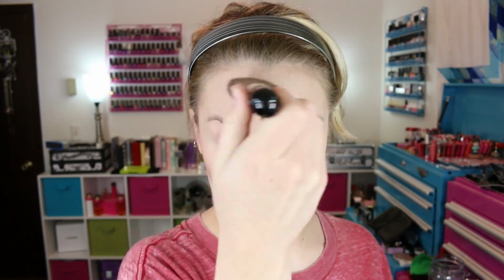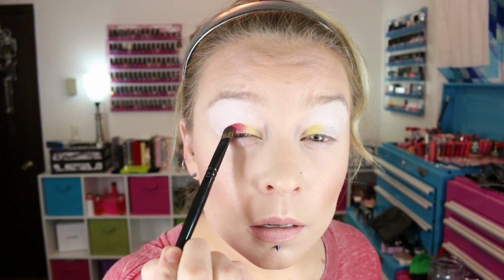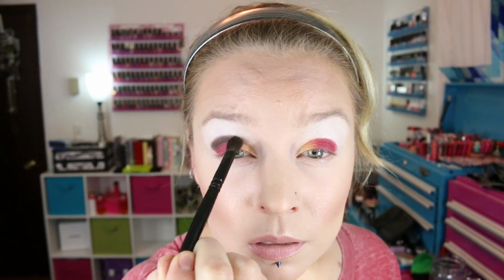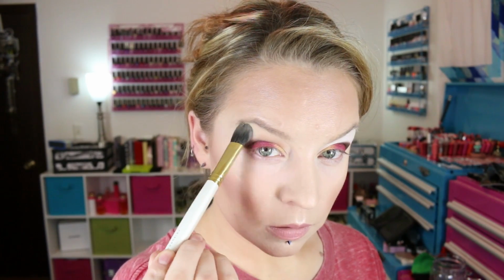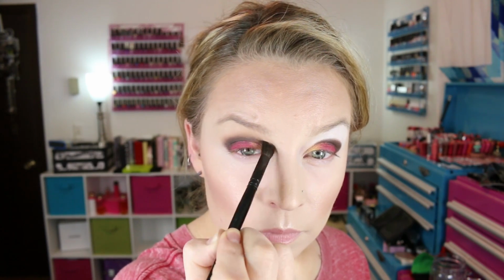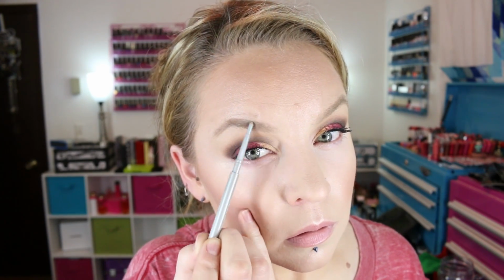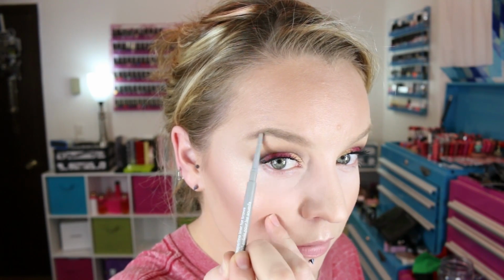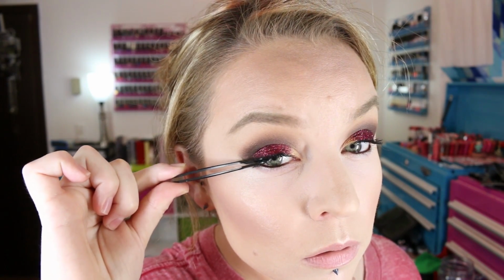GRWM : Warm Holiday Inspired Look : Makeup Geek Shadows LIT Glitter Lids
Oh you know… just playing with makeup..again…lol.. I know this isn't everyones cup of tea but during the Holidays I love glitter… and I was just throwing together something a little festive… doing a look with red glitter had just been in the back of my mind recently so I thought it would be fun to do… I kind of wish I had used a really silver glitter on the inner part of the lid instead of the yellow but Oh well… I just hope you all enjoyed the video :) Thank You for watchin' 'n until later… BYE! :D

P.S. Let me know any tips and stuff you may have on doing a giveaway on that Urban Decay Vice Limited Palette, I've never done a giveaway because I always feel like a lot of the times, not always but, the person 'giving' is actually doing more receiving than anything lol… I'm not going to make anyone do anything or follow this or like that lol I just want to pull a comment from the comments (of the GRWM video I plan to film using the palette) using the random org site and thats all lol… I even watched a youtube video on how to do it lol… so any tips on international shipping from the states or things of such would be appreciated THANK YOU :)

Products I'm wearing in this video:
* La Mer The Powder in 05 Translucent
* By Terry Touche Terrybly Densiliss Concealer in 1 fresh/fair
* Elf High Definition Under Eye Setting Powder
* Makeup Geek Eyeshadows in Razzelberry, Creme Brule, Yellow Brick Road, and Bada Bing
* Makeup Geek Blush in Honeymoon
* Lit Cosmetics Clearly Liquid Glitter Base
* Lit Cosmetics Glitter in Heartbreaker
* Chanel Highlighting Powder in Camelia de Plumes
* Benefit Dallas
* Burberry Sheer Eyeshadow in Trench No.02
* Marc Jacobs Highliner Gel Crayon in Ro (cocoa)
* Estee Lauder Stay In Place Lip Pencil in 18 Nude
* Charlotte Tilbury Nude Kate
* Clinique Superfine Liner for Brows in 01 Soft Blonde ( I bought a new one and it isn't breaking, and I love it now lol :D )
* NYX Eye Shadow Base in ESB01
* Covergirl Lash Blast Volume Mascara in Very Black